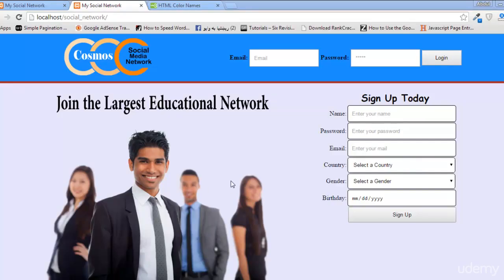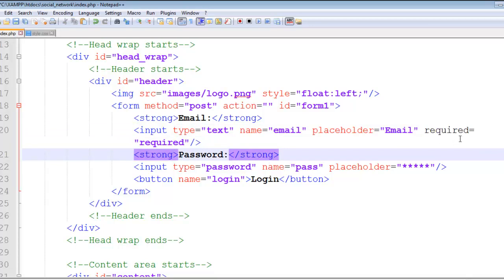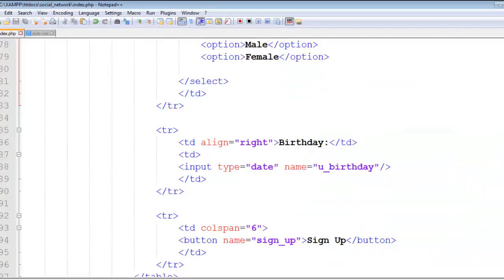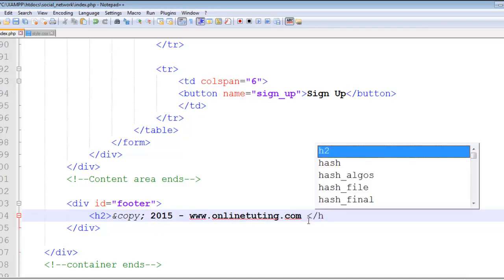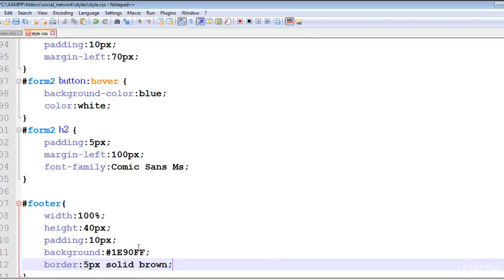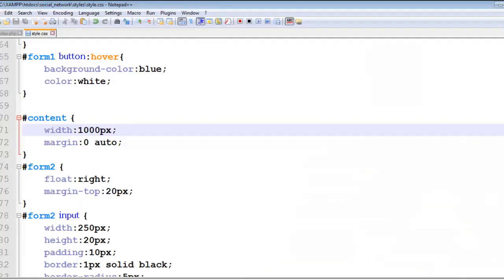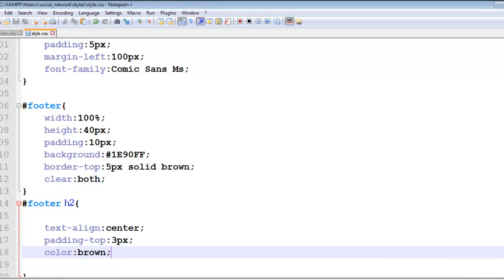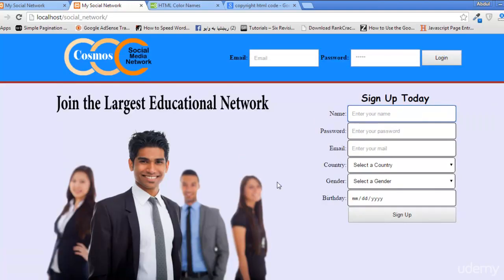005 Website Layout Creating the Footer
005 Website Layout   Creating the Footer

PHP project creating social networking web site in php, mysqli, js and JQUERY.
Complete social networking website in php